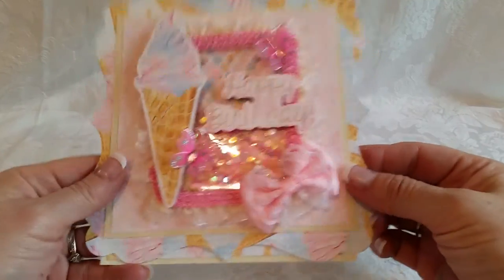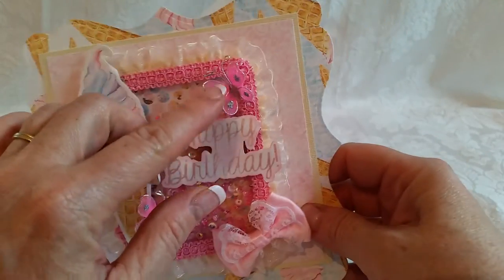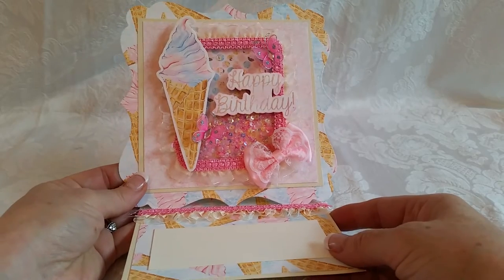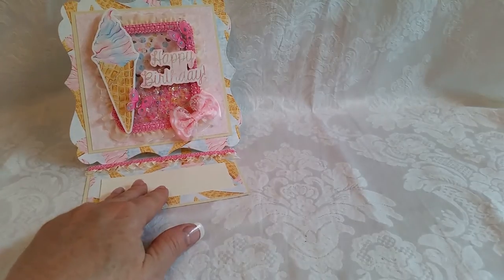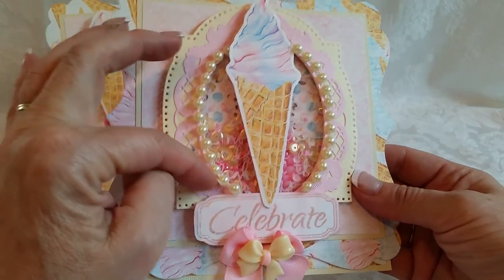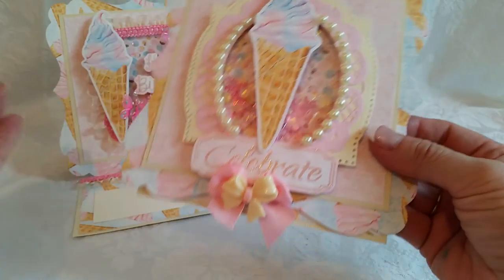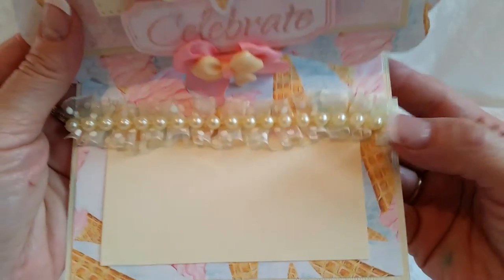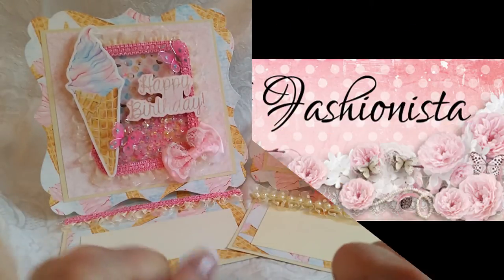Ice Cream Shaker Easel Cards with Digital Papers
Digital paper collections are easy, fun and FOREVER!